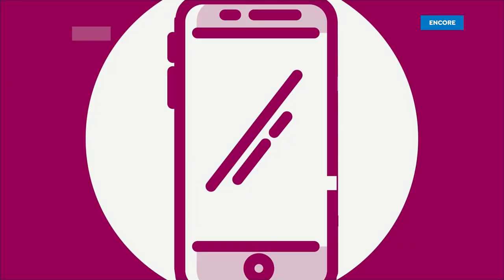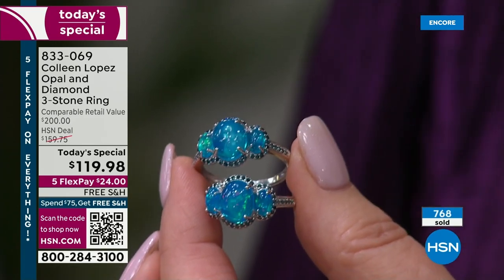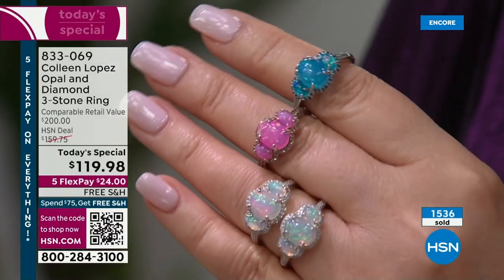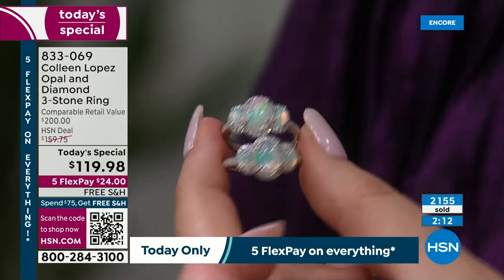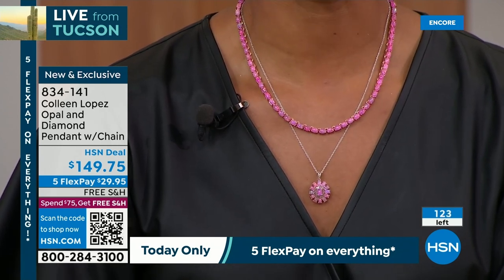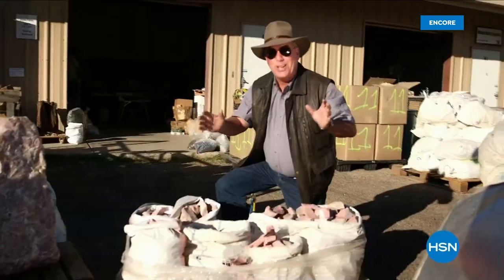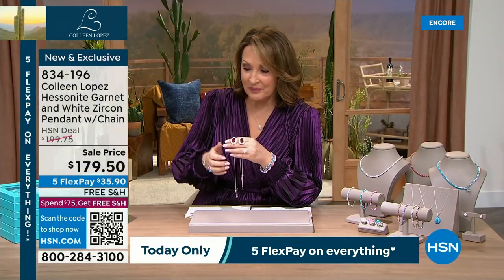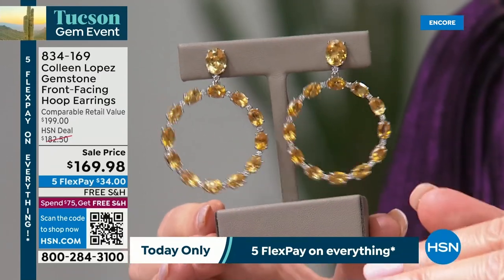HSN | Colleen Lopez Gemstone Jewelry 02.07.2023 - 04 AM